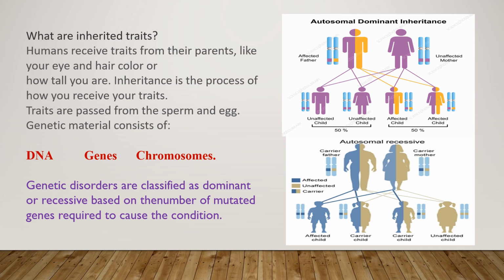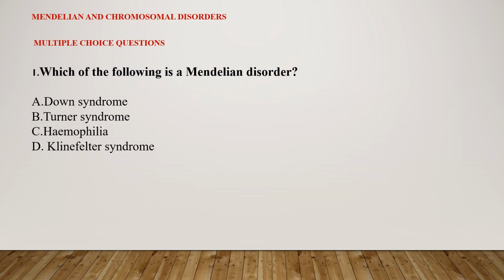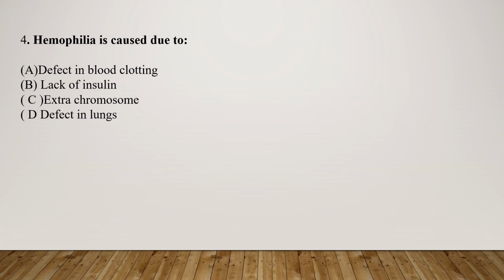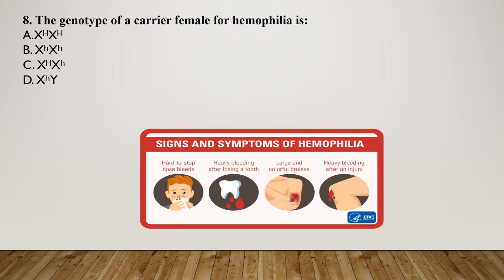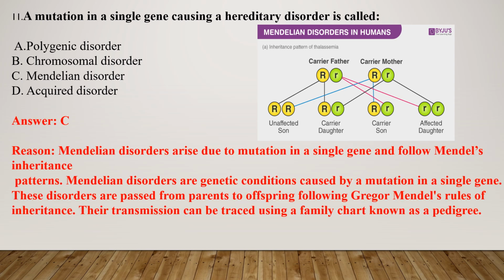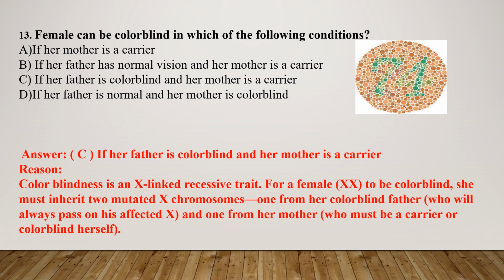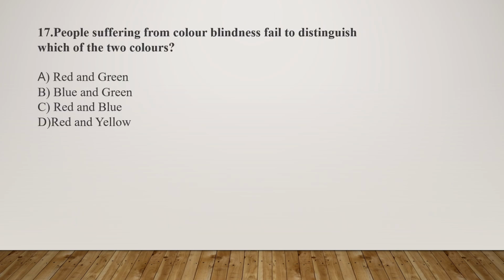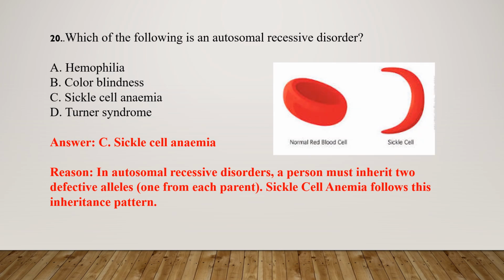HEREDITY AND VARIATIONS PART II GENETIC DISORDERS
Hereditary disorders are diseases or conditions that are passed from parents to their children through genes. Genes are the units of heredity present in DNA that control body characteristics and functions. If there is a change (mutation) or abnormality in a gene or chromosome, it may cause a hereditary disorder.

These disorders can be inherited through different patterns, such as autosomal dominant, autosomal recessive, or sex-linked inheritance. Some disorders are present at birth, while others may appear later in life.